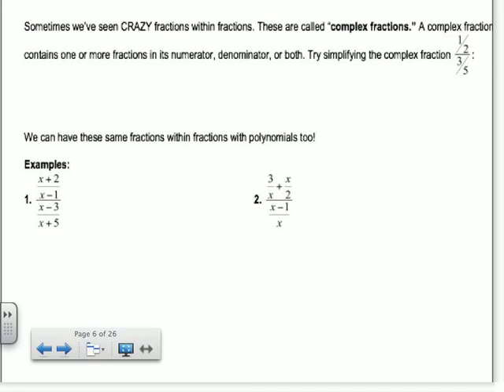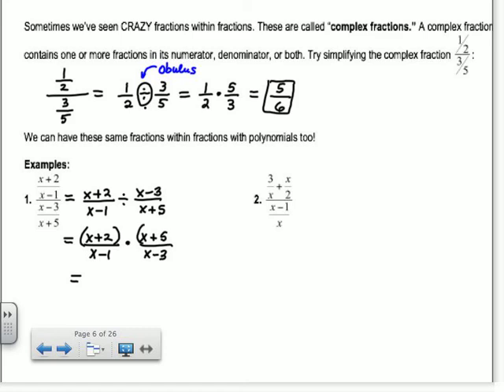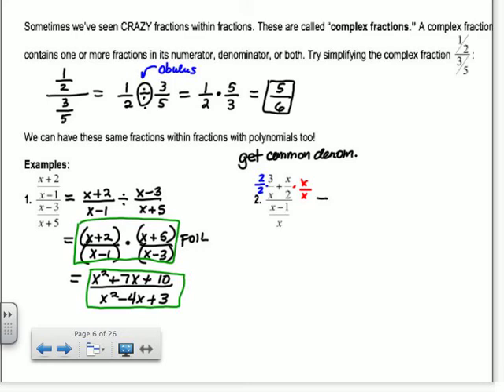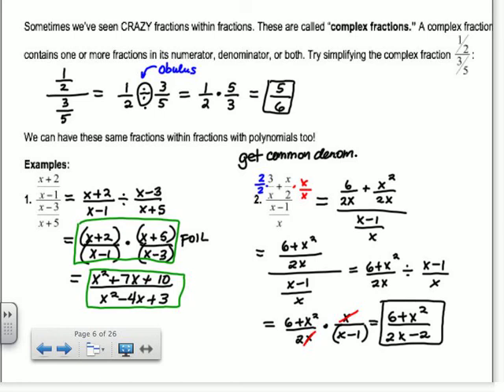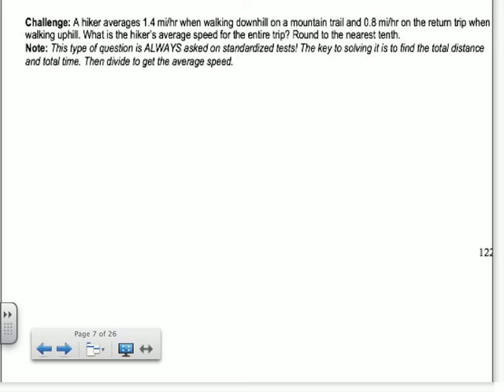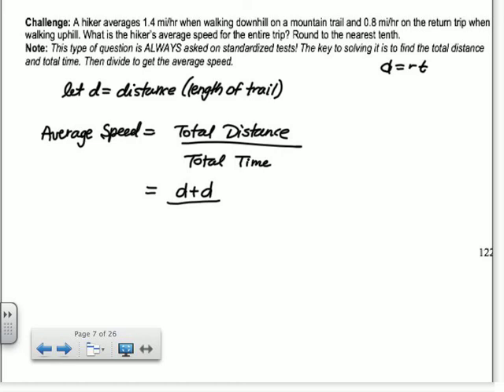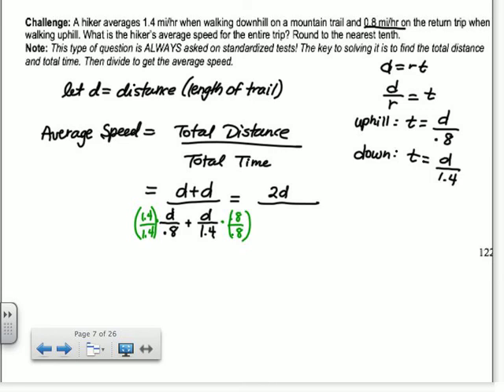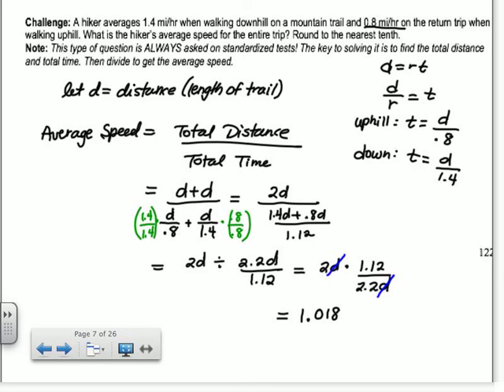9 1 part 3